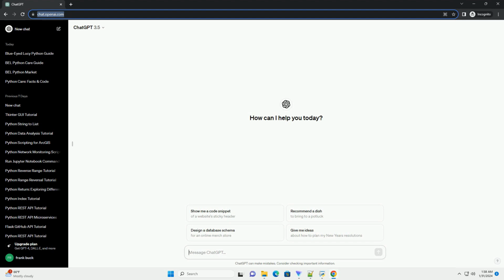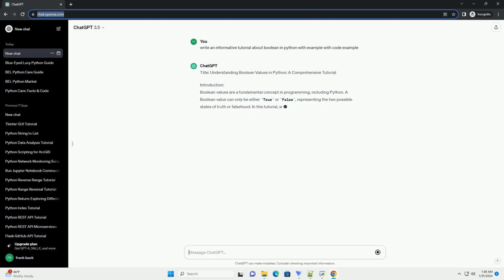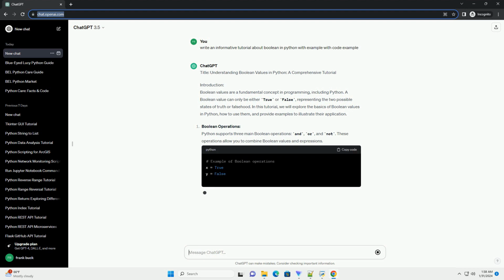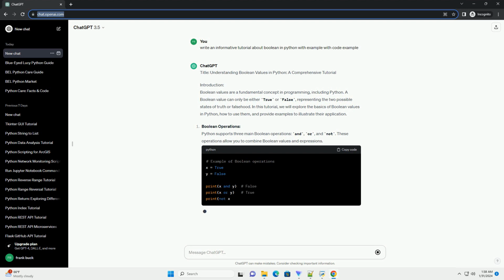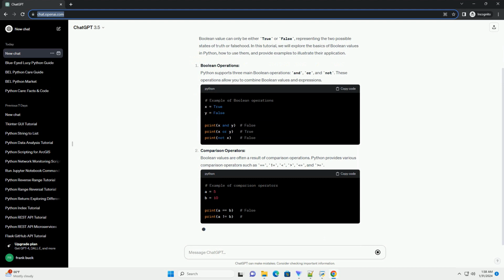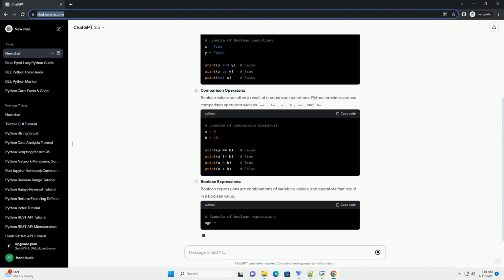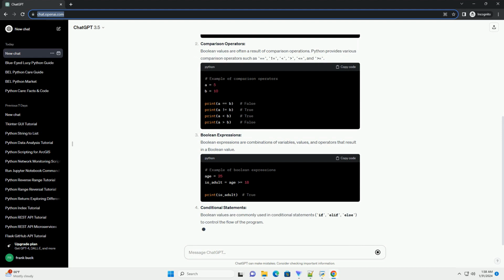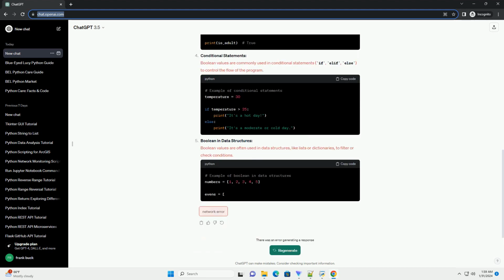boolean in python with example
Title: Understanding Boolean Values in Python: A Comprehensive Tutorial
Introduction:
Boolean values are a fundamental concept in programming, including Python. A Boolean value can only be either True or False, representing the two possible states of truth or falsehood. In this tutorial, we will explore the basics of Boolean values in Python, how to use them, and provide examples to illustrate their application.
Boolean Operations:
Python supports three main Boolean operations: and, or, and not. These operations allow you to combine Boolean values and expressions.
Comparison Operators:
Boolean values are often a result of comparison operations. Python provides various comparison operators such as ==, !=, , , =, and =.
Boolean Expressions:
Boolean expressions are combinations of variables, values, and operators that result in a Boolean value.
Conditional Statements:
Boolean values are commonly used in conditional statements (if, elif, else) to control the flow of the program.
Boolean in Data Structures:
Boolean values are often used in data structures, like lists or dictionaries, to filter or check conditions.